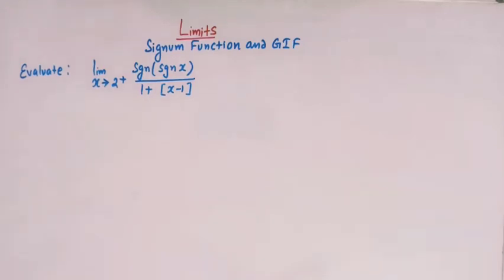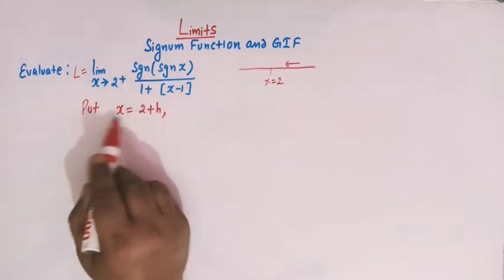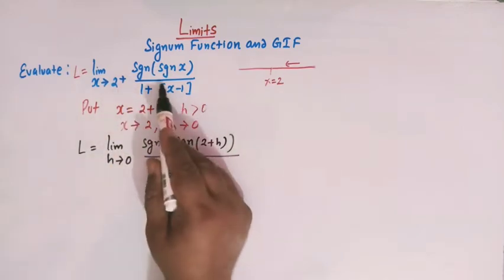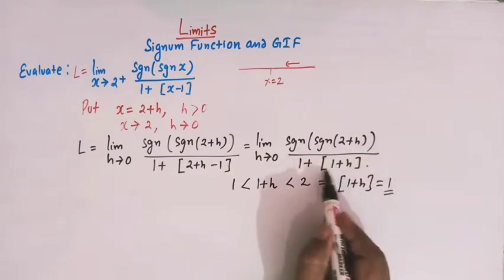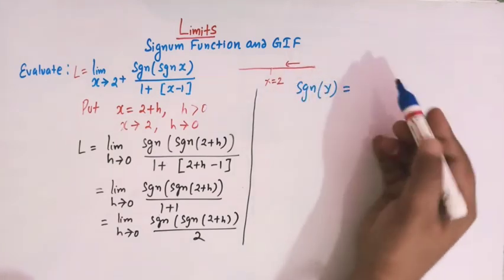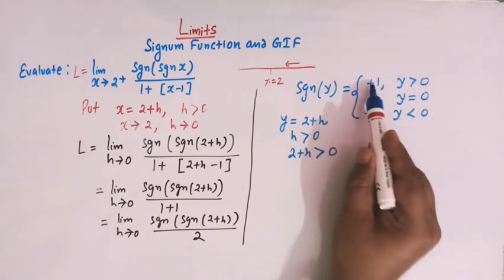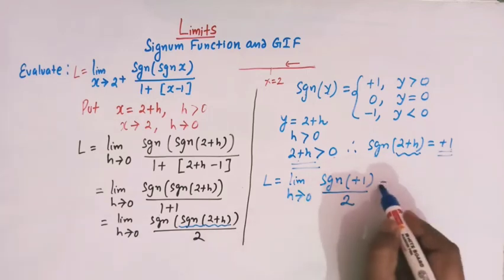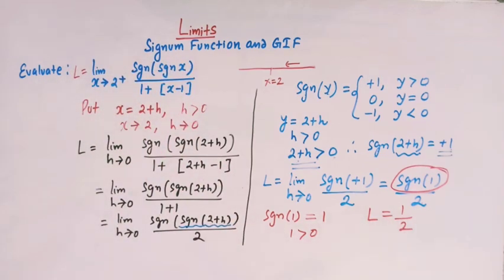Limits involving greatest Integer Function and Signum function.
How to evaluate limits involving greatest Integer Function and Signum function.